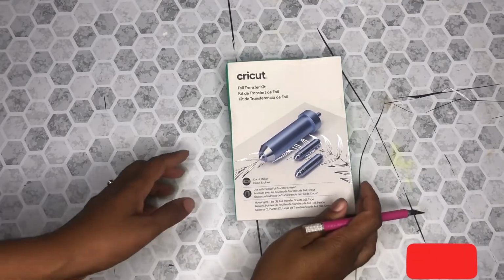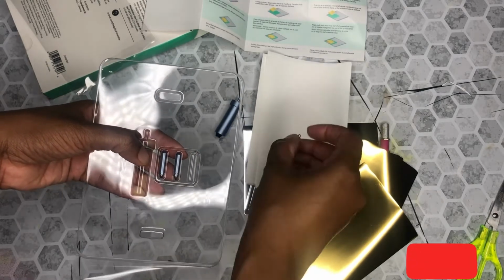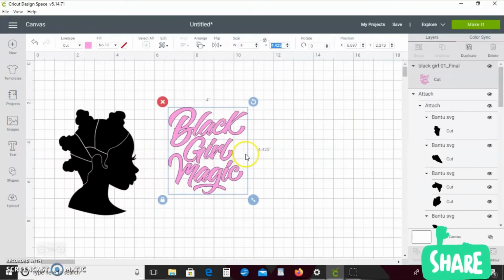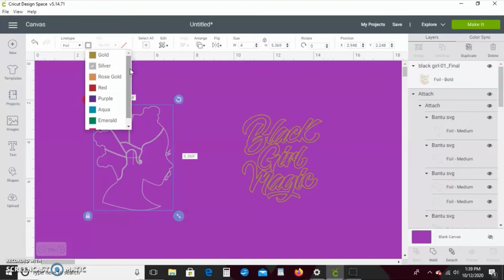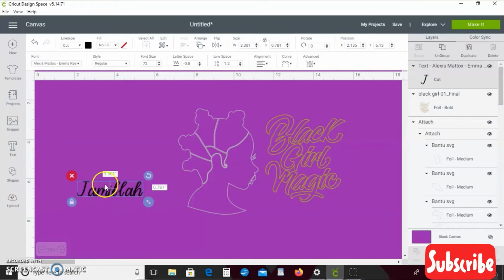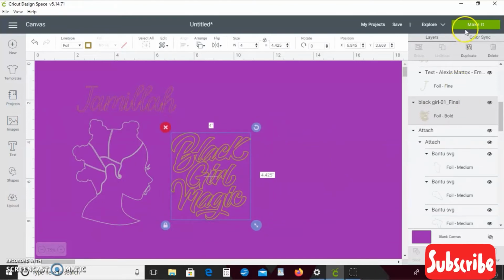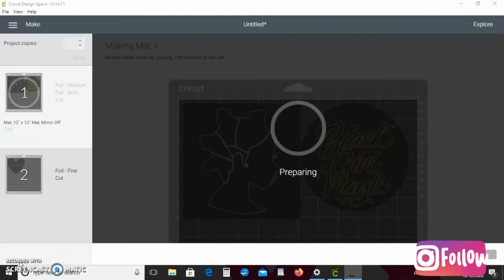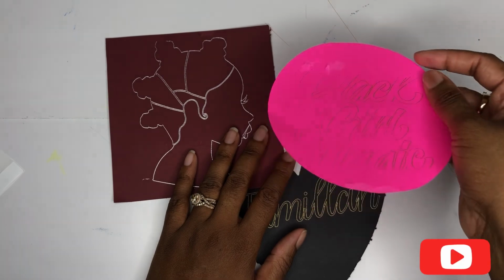Cricut Foil Transfer Kit| Unboxing/Review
Hey Guys,

In today's tutorial we'll unbox Cricut's new Foil Transfer KIt and make a simple card stock project. Be sure to check the description box for all the supplies I used.

Here's What you'll need:

Cricut Explore Air 2

Cricut Maker